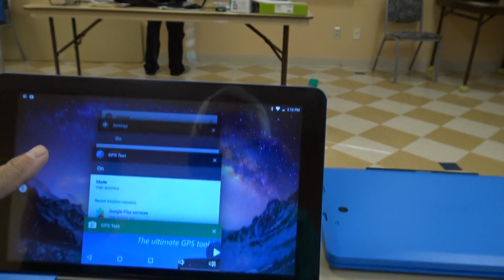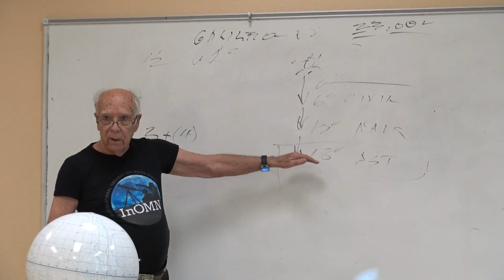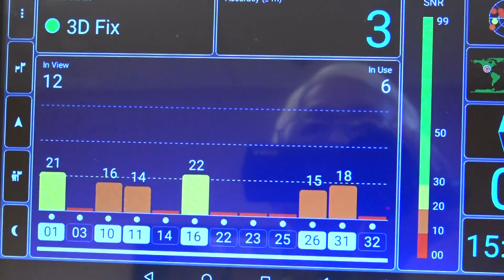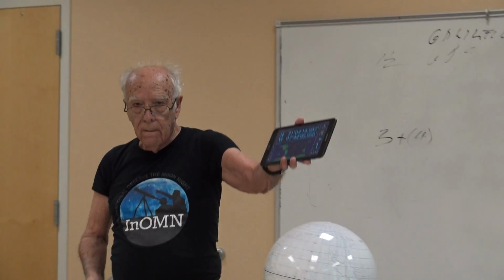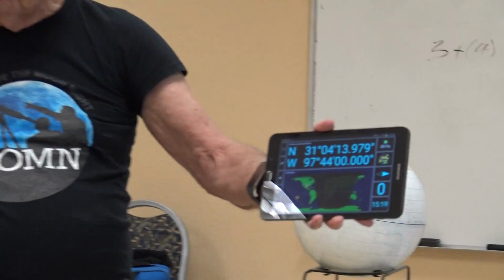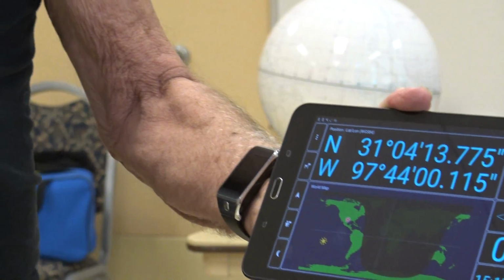GPS system -part 4 - tech4seniors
A short video of part four of a presentation to senior citizens on the GPS system of satellites. This section is a continuation of the discussion and demonstration of the GPS Test and GPS Status Android App's.